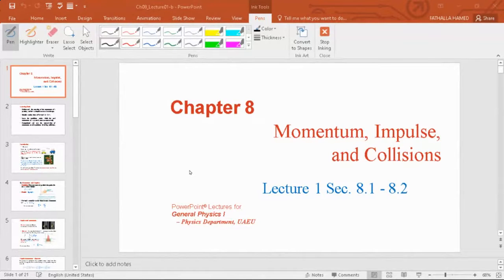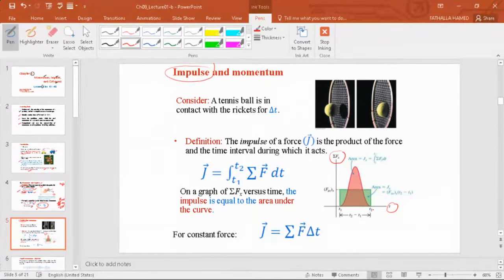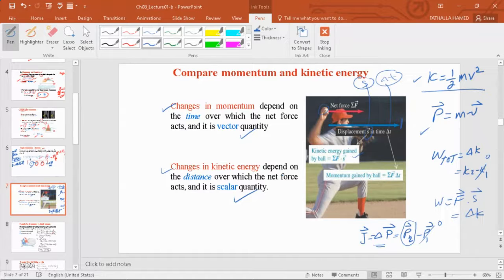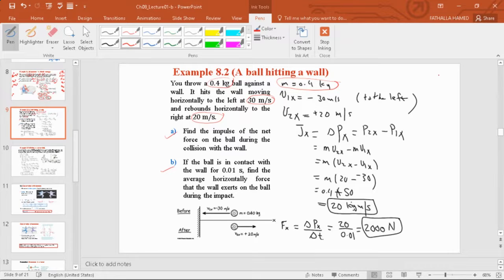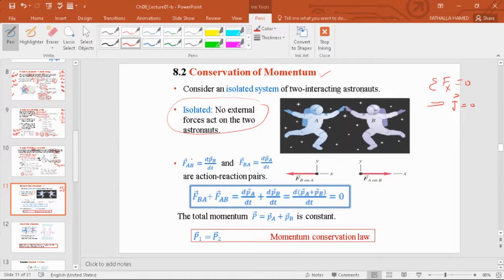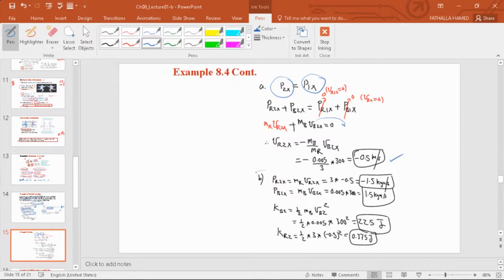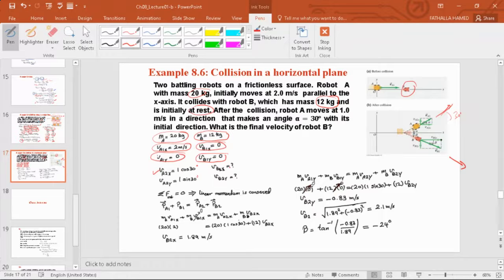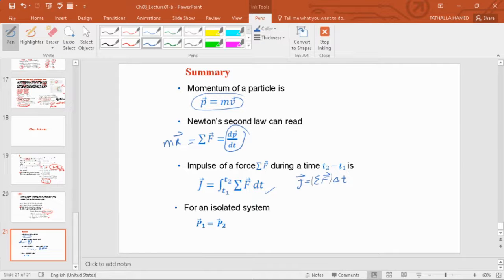GP1 Fall2021 Ch8 1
This lecture deals with Momentum, Impulse and collisions. Impulse-momentum theorem, and Conservation of Momentum.